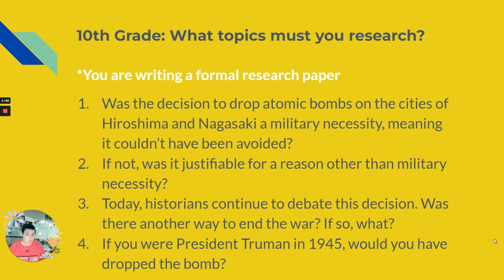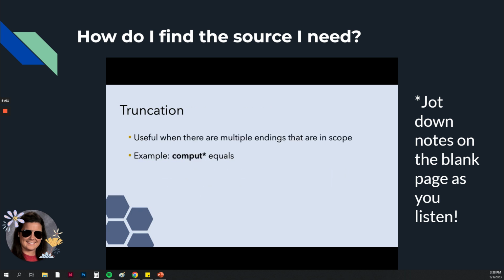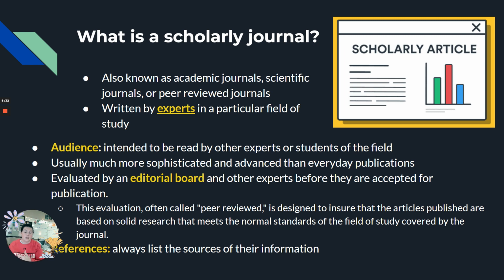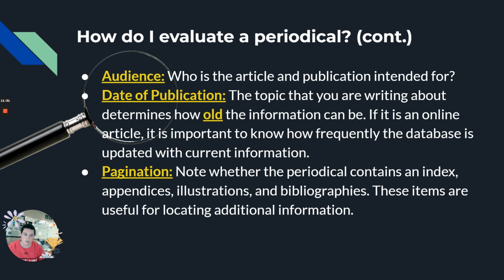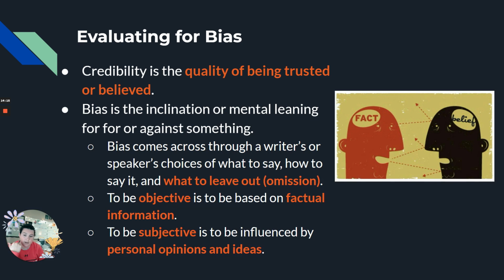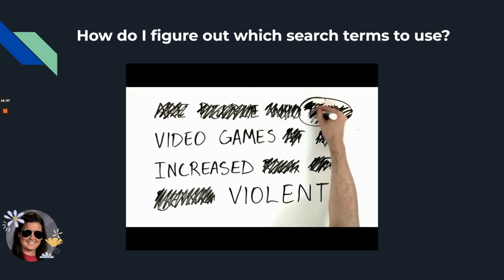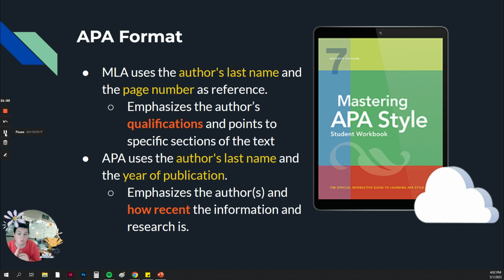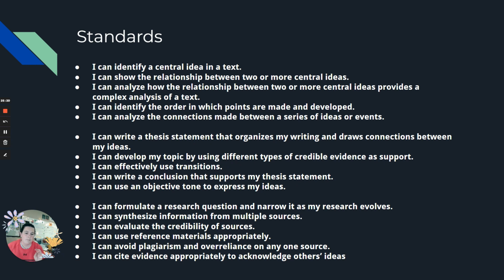Research Essay | Using Databases Effectively